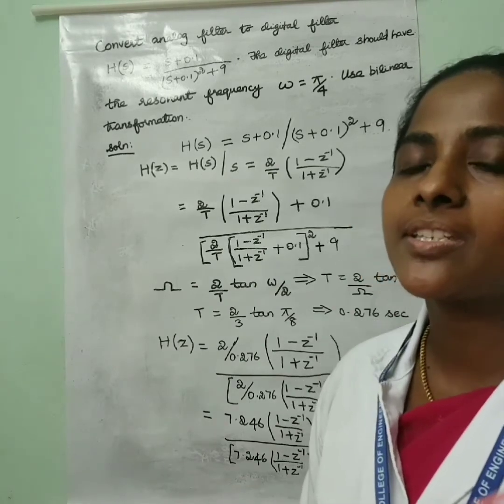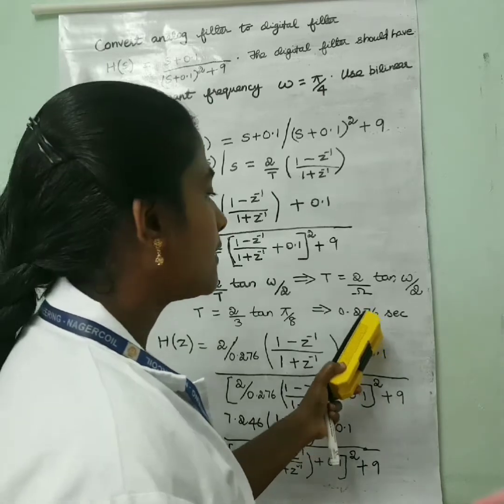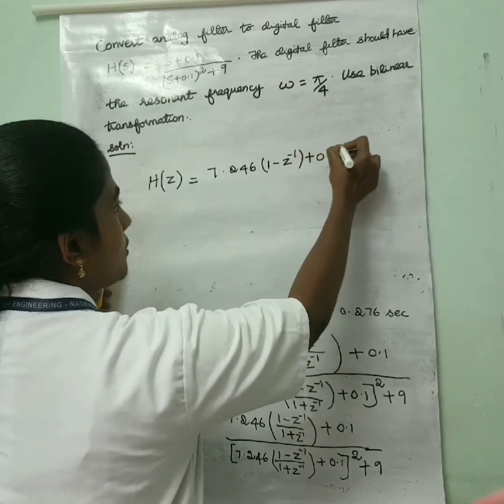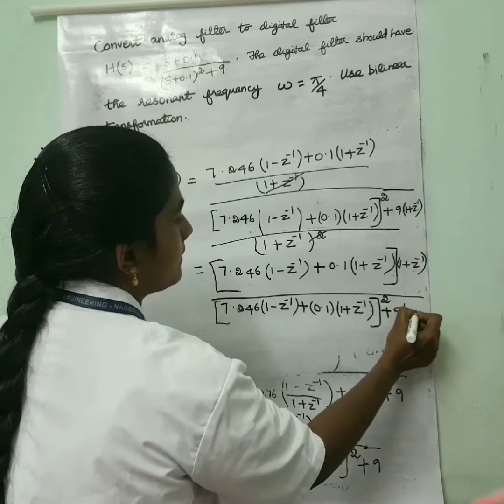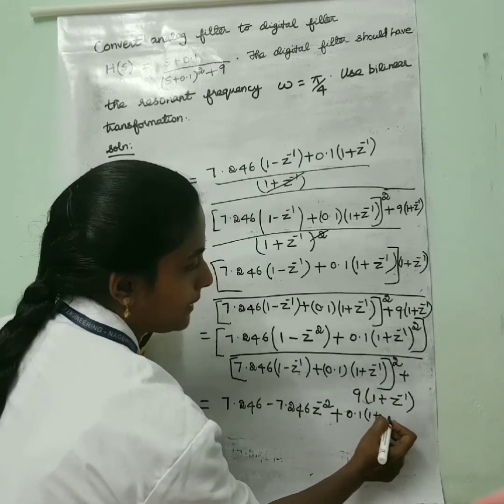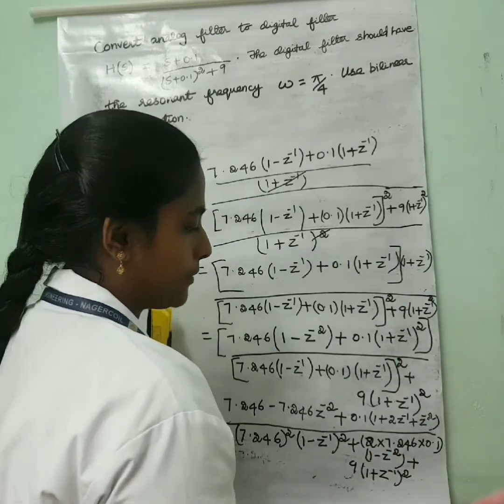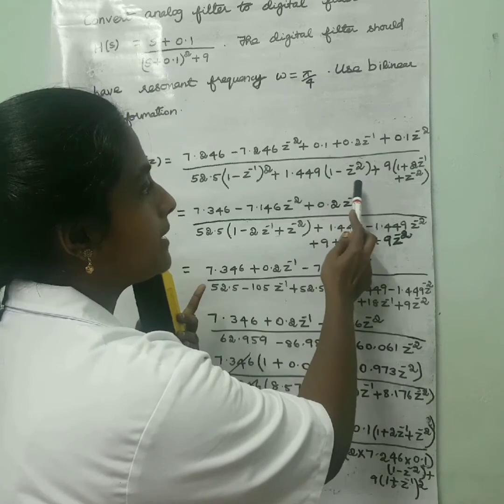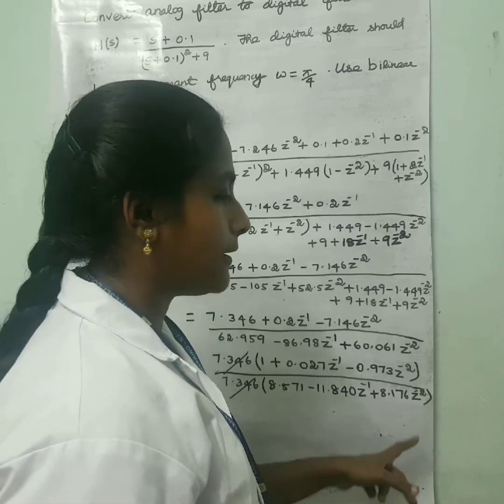Discrete time signal processing III ECE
Unit II Problem on bilinear transformation method (Part - 7)